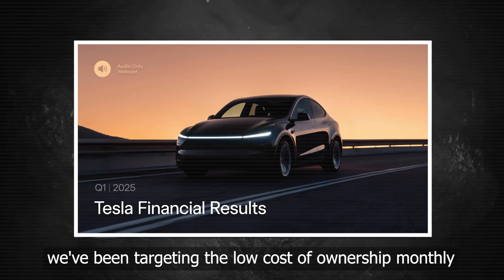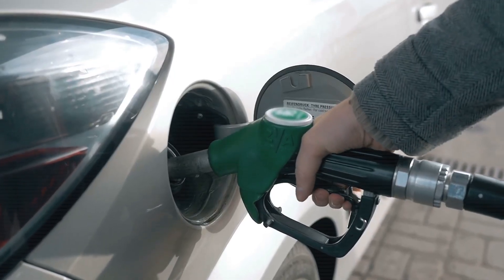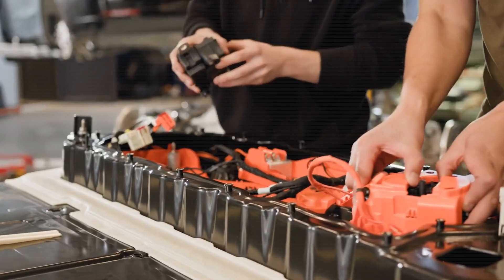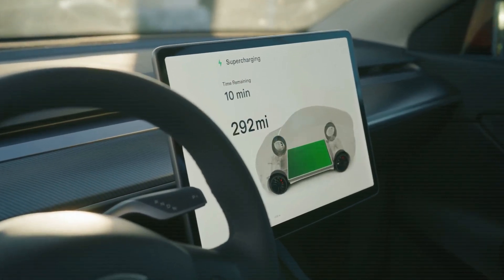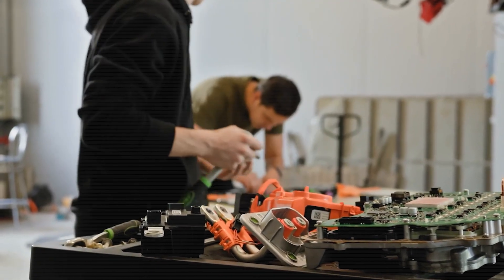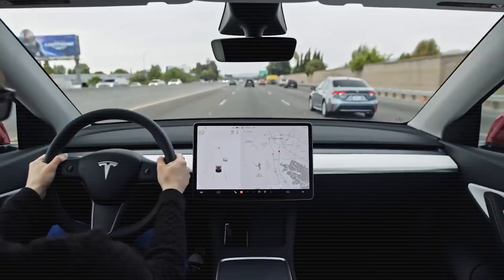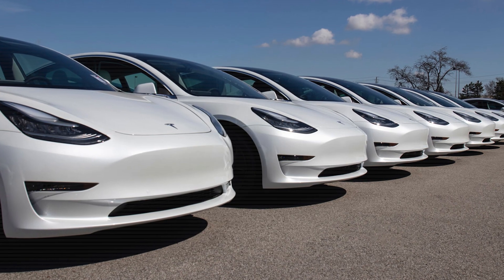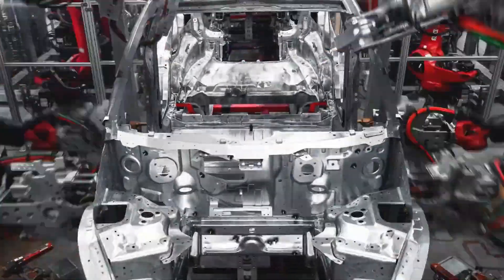Tesla Model 2 Elon Musk Revealed Solid State Battery to Make It Never Been Cheaper!!!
Tesla Model 2: Elon Musk Revealed Solid-State Battery to Make It Never Been Cheaper!!!. Never need to replace the battery—or pay a single cent on major maintenance ever again. Elon Musk has just pulled the curtain back on Tesla’s long-rumored solid-state battery—and it’s nothing short of a game-changer.
How will this battery make future Teslas cheaper? And what does it mean for current Tesla owners—should they worry about their car losing value overnight? Today, we’re diving deep to answer all these questions.

Tesla Model 2: Elon Musk Revealed Solid-State Battery to Make It Never Been Cheaper!!!. And if you’re done with the noise and ready for real facts that actually impact your wallet and future rides, you’ve come to the right place.

Tesla Model 2: Elon Musk Revealed Solid-State Battery to Make It Never Been Cheaper!!!. Why could Tesla’s solid-state battery make future EVs drastically cheaper?
Alright, let’s break this down in plain English—because what Elon Musk just unveiled could change the car market for everyone, especially if you're thinking about downsizing, going electric, or just tired of gas prices and maintenance bills.
Right now, the average electric car in the U.S. costs about $53,500. That’s more than most of us are willing to spend on a vehicle, especially if you’re retired or living on a fixed income. But Tesla’s new solid-state battery could turn that around—and it’s not just hype.